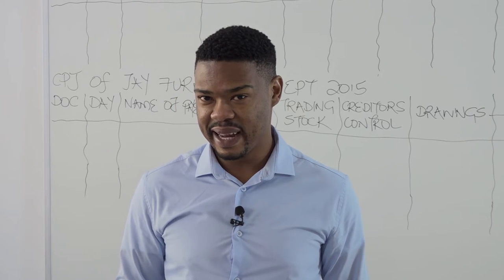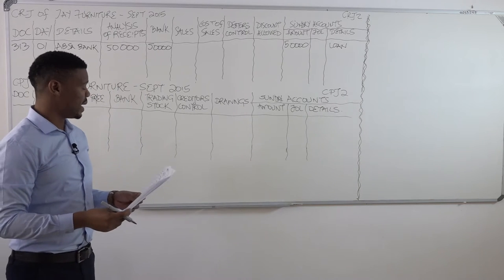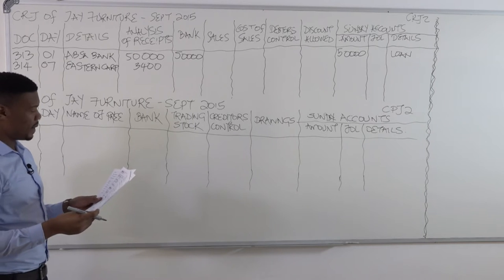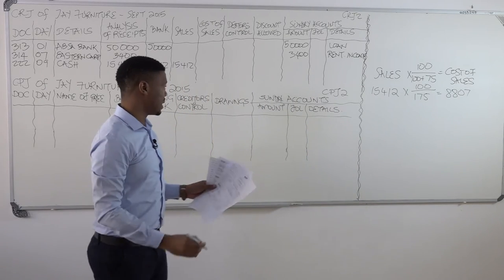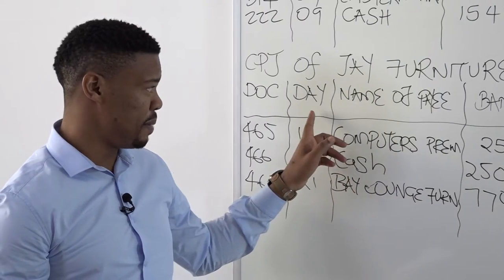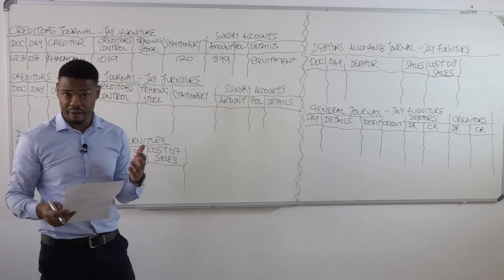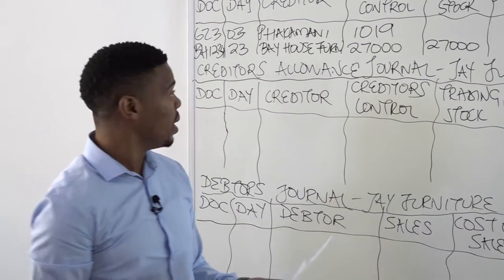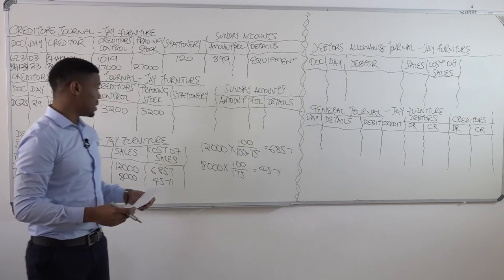TVET's COVID-19 Learner Support Program EP25 - APPLIED ACCOUNTING - L2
Orbit TVET College